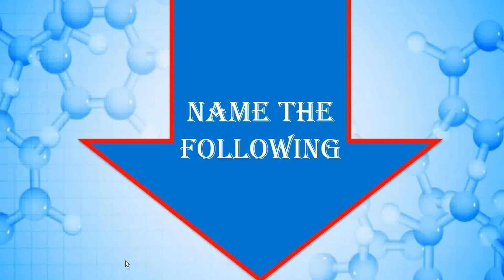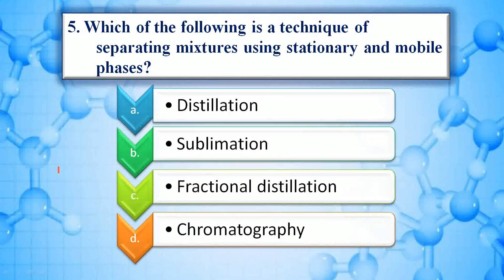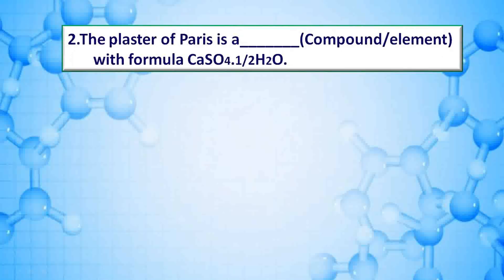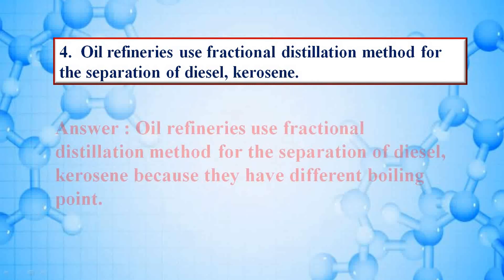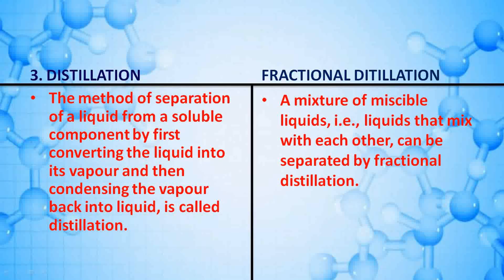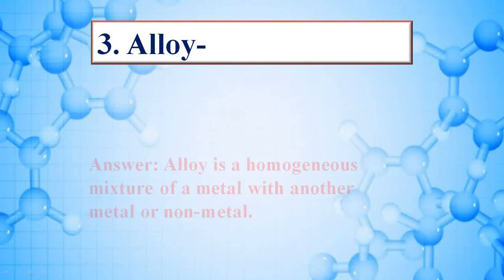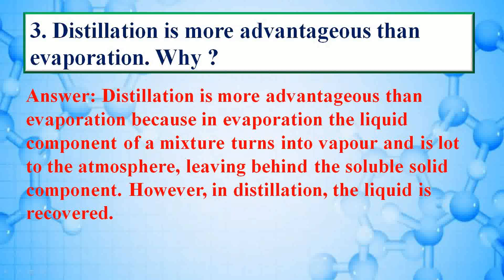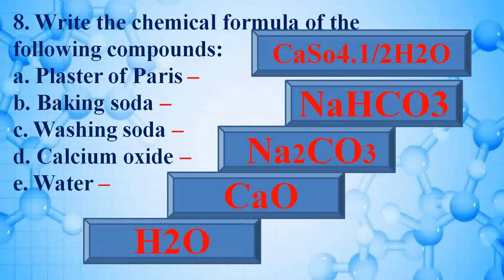Chemistry Class 7 || Chapter 3 Element, Compounds and Mixture || ICSE